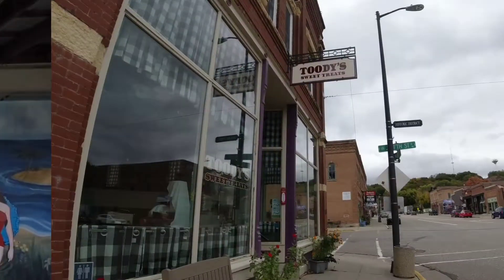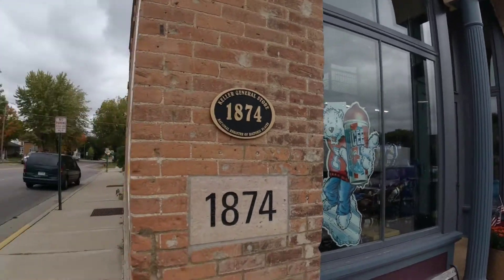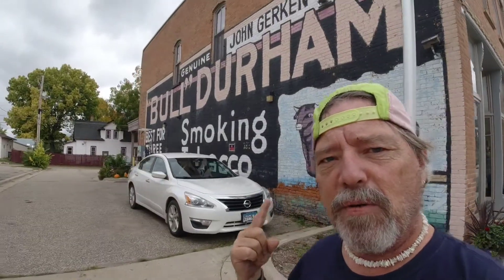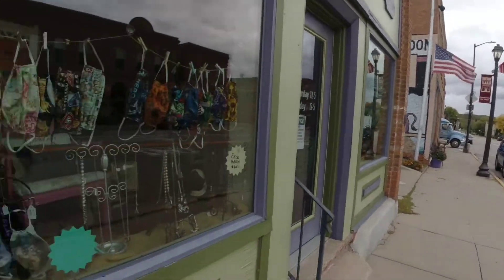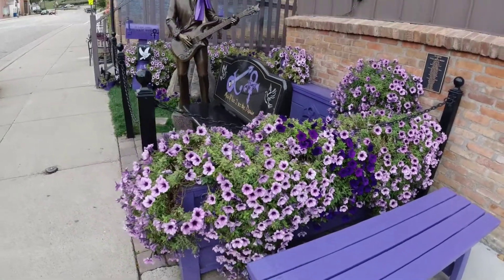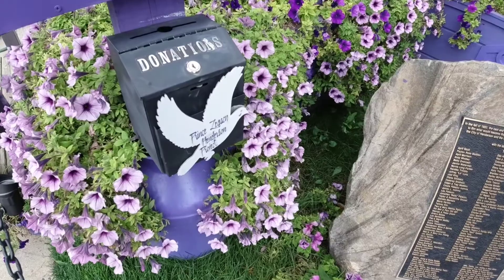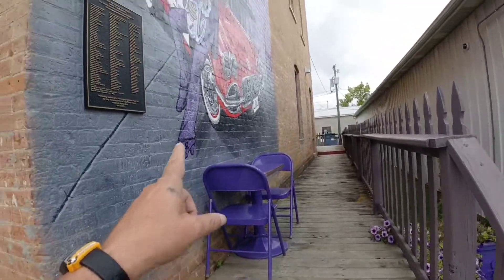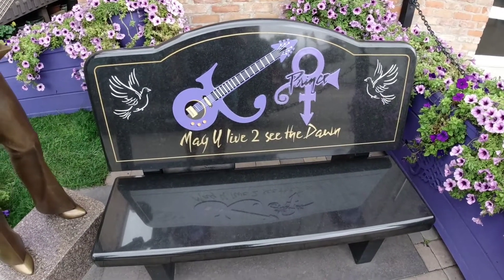Death , new life , Prince purple rain garden . Henderson Minnesota . roadside attraction.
Awesome little find in Henderson Minnesota came across a bronze statue of Prince and the purple rain garden. Supposedly this town from a little bit of research done on my behalf was one of the filming locations of purple rain the movie starring Prince. Another nomadic hippy adventureAs I travel around the country finding amazing little roadside attractions like this period thank you Henderson Minnesota and thank you Prince.